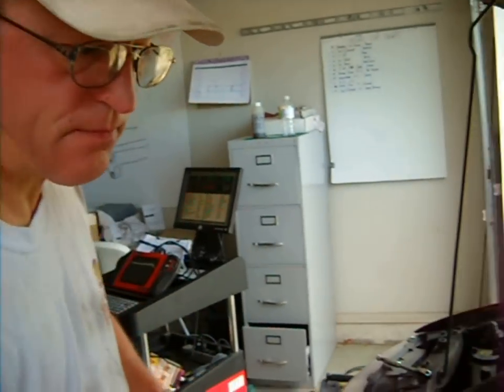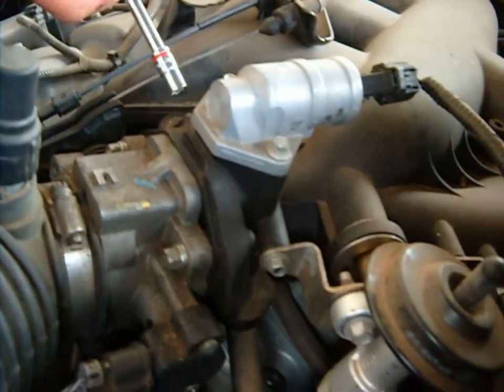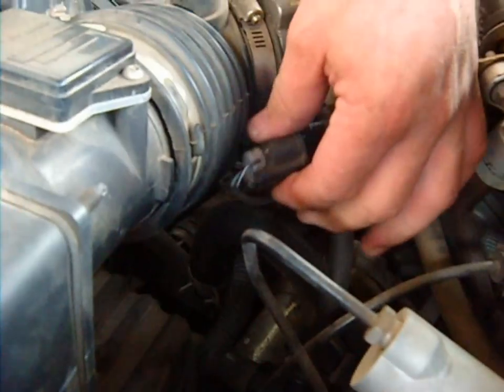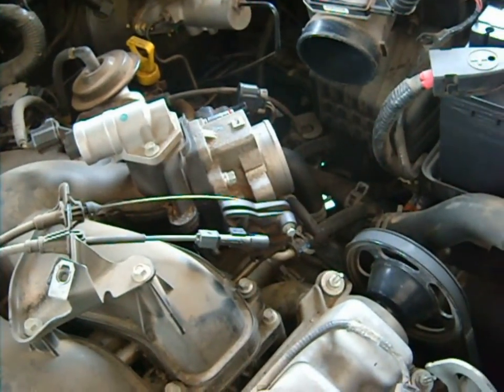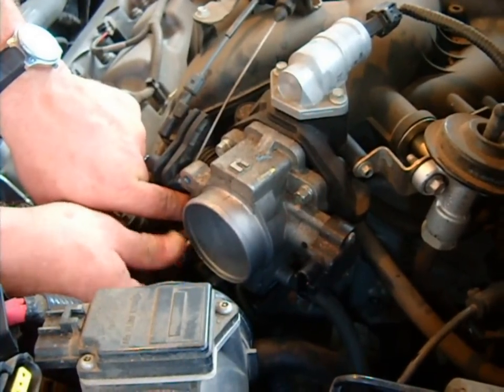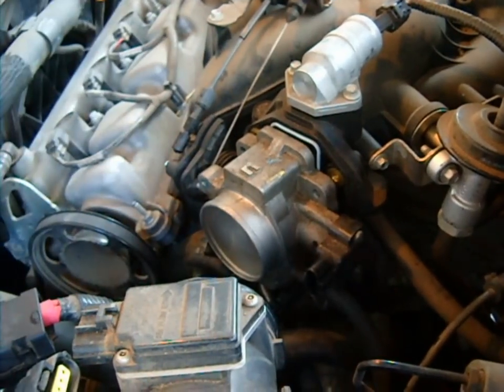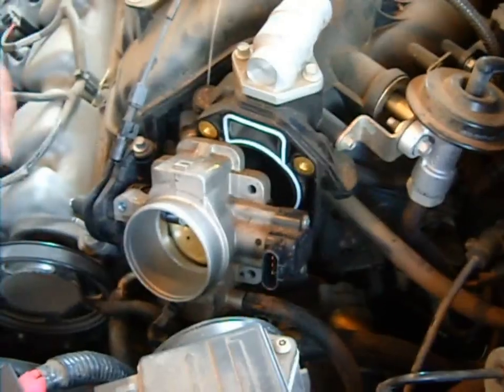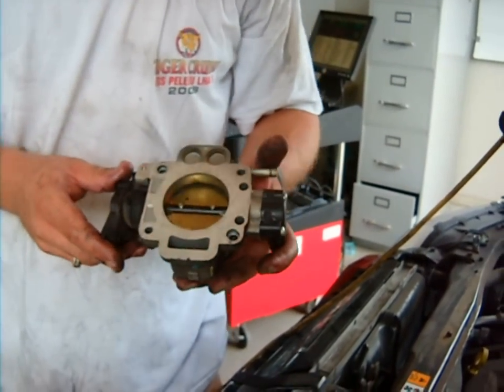Jim Stith's 06 Escape Throttle Body R & R 1 of 3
In this short series of videos, I show you how to remove a standard Throttle Body from the average engine. We also show the increase in efficiency between the old bit design and The Gadgetman Groove cut with the newer, vastly more efficient bits.
Thank you, Jim Stith and Shields Fair for your help!